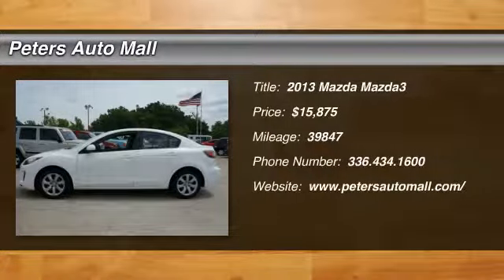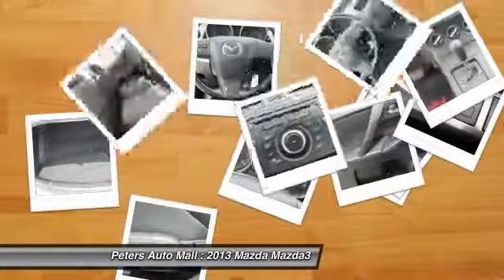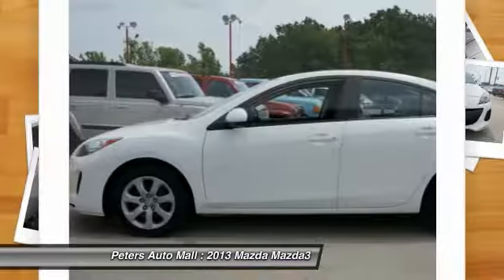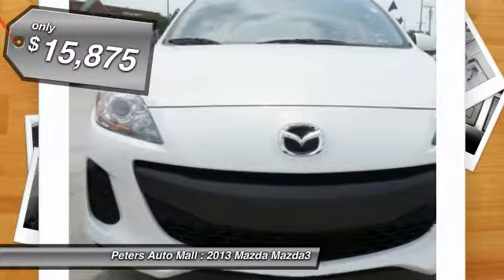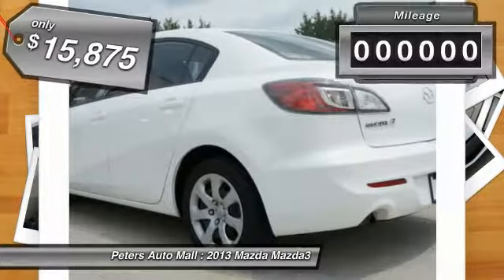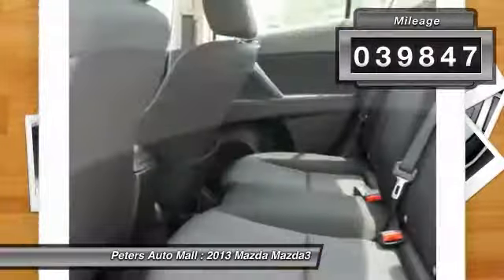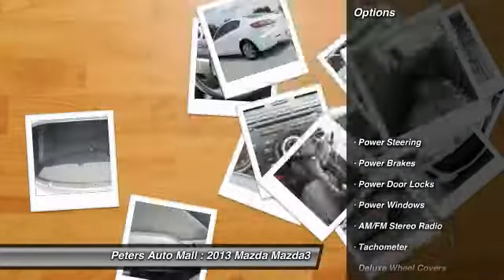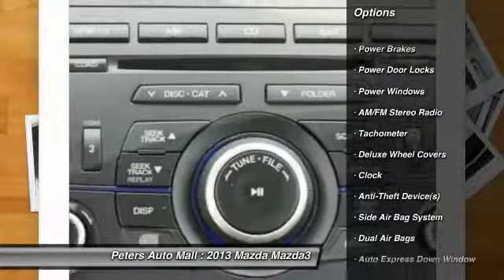2013 Mazda Mazda3 High Point North Carolina 21898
2013 Mazda Mazda3 i SV - $15875

You'll love this 2013 Mazda Mazda3. This is a vehicle you'll want to take home. With 39847 miles, it features Automatic transmission and an exterior color of Crystal White Pearl Mica. Call and get in touch with Peters Auto Mall directly, and be the first to open the vehicle door today!